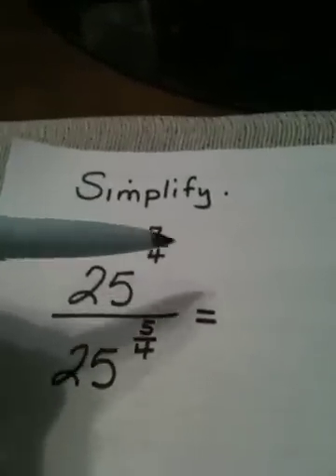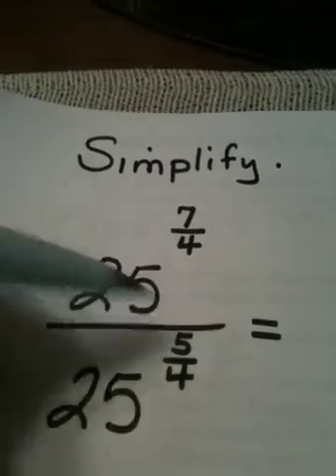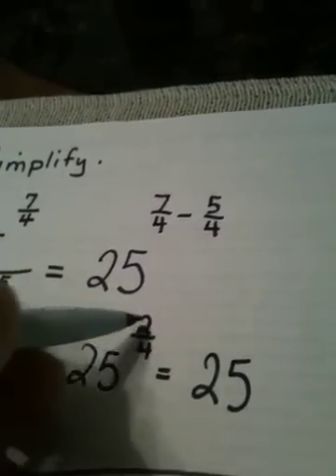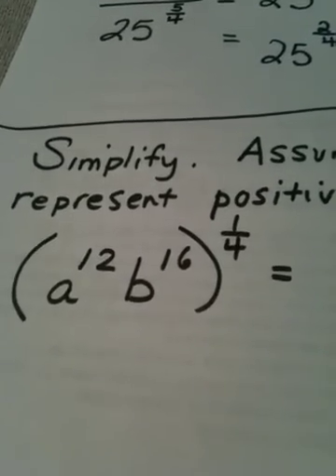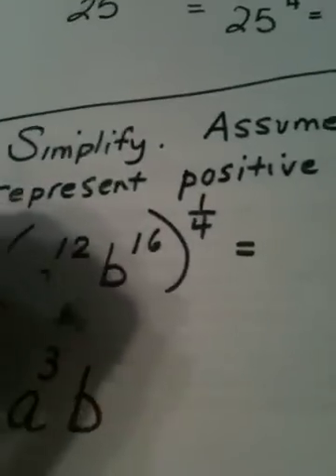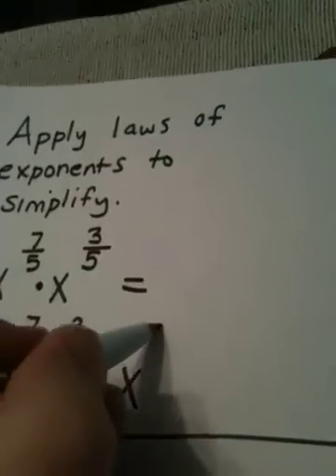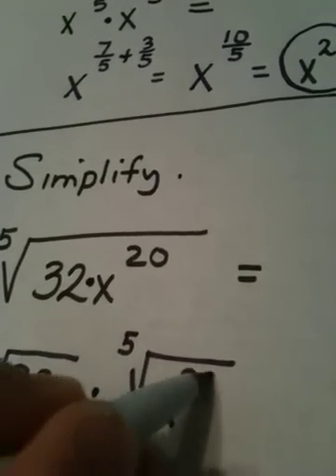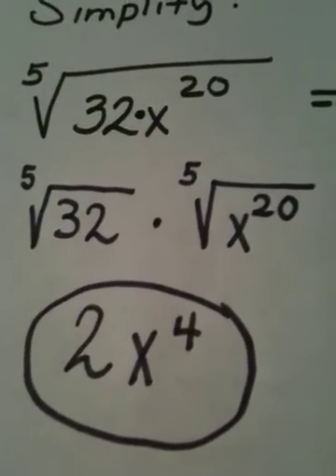7.1/7.2 Part Four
Radicals
Fractional exponents